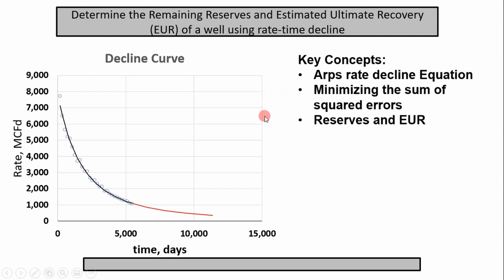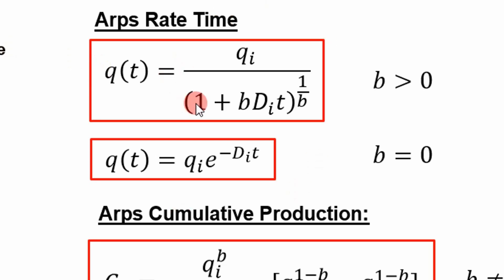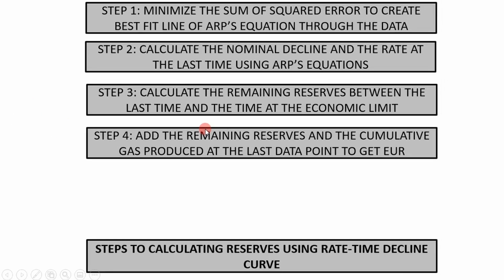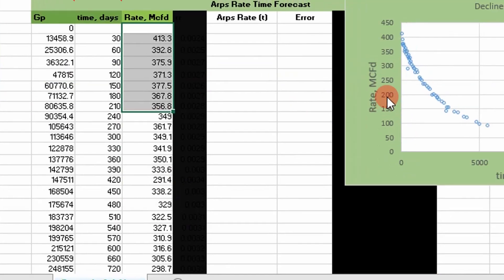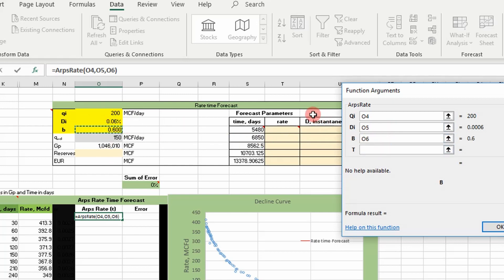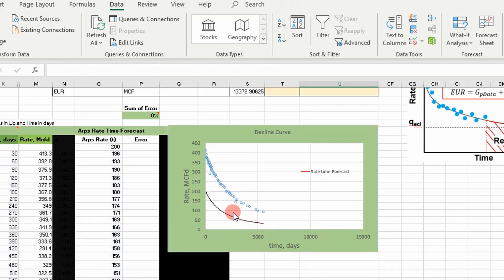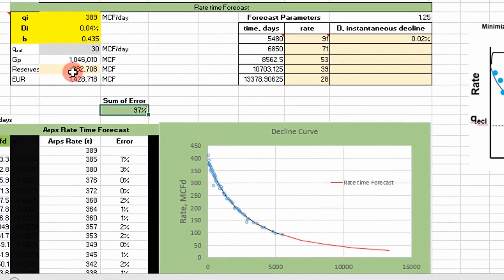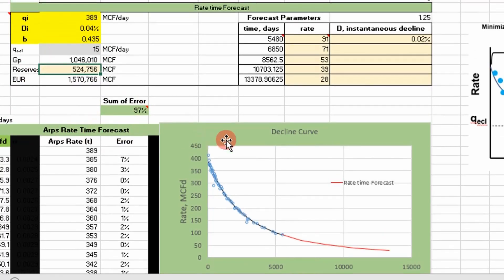Rate-Time Decline Curve Analysis: A Step By Step Approach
In this video I demonstrate how to do decline curve analysis using rate-time decline. We will determined reserves and EUR of a gas well using production data. Although this method does not predict reserves accurately (for reasons mentioned in the video), it is a building block to understand the more complicated interpretations because it uses Arps' equations. The Arps' equations will be coded in Excel VBA for future use.

2:15 Arps' Equations and Forecasting
6:08 Step by Step approach for forecasting
6:27 Cons of using Rate-time decline
7:50 Rate-time Decline Analysis in Excel